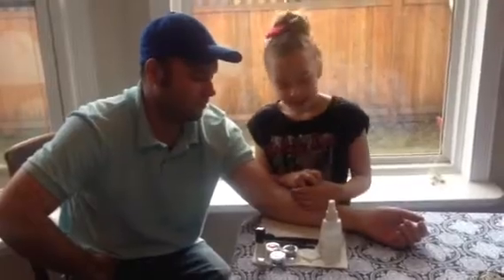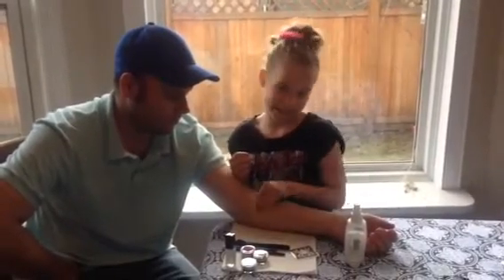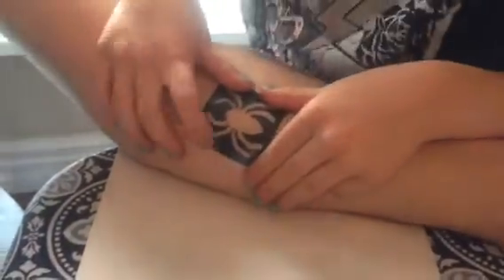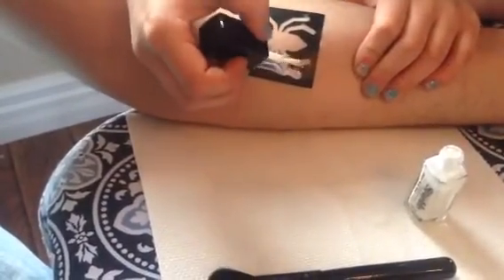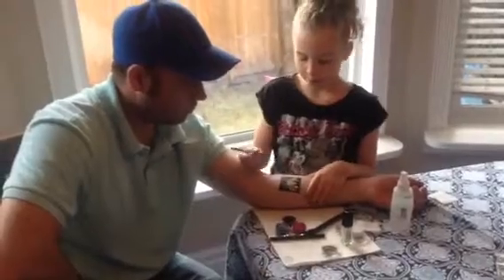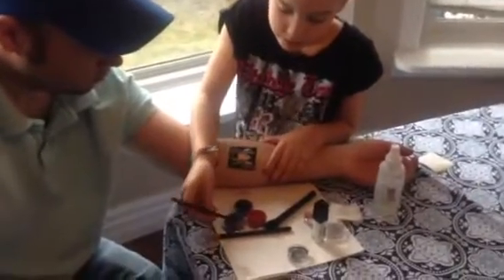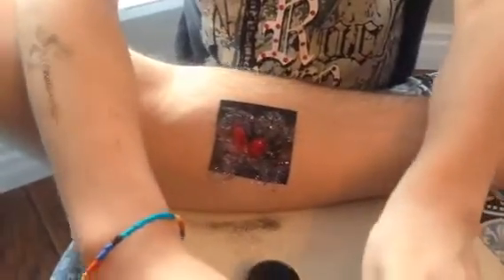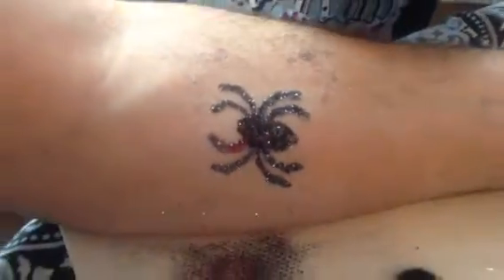Sparkle Tattoo Instructions Starring Gillian!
How to apply sparkle tattoos, plus tips and tricks to a great application.